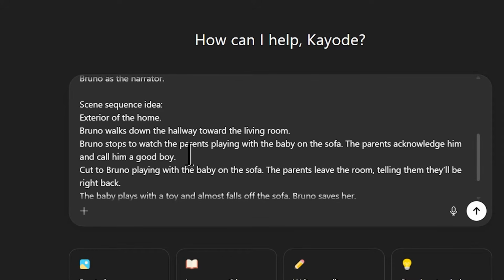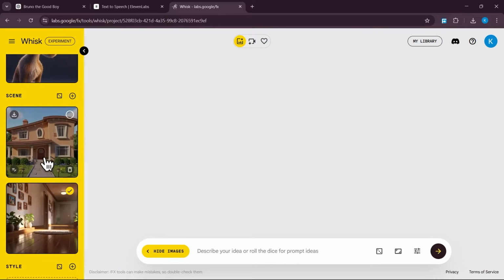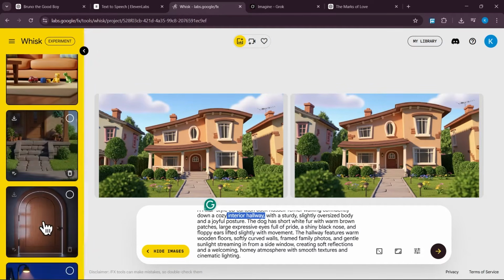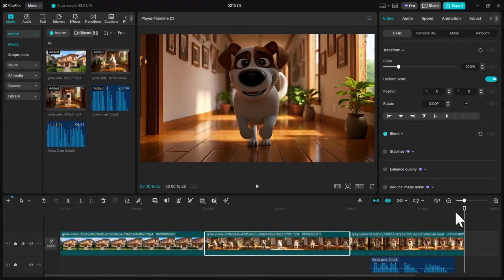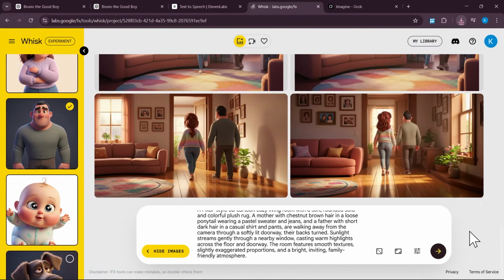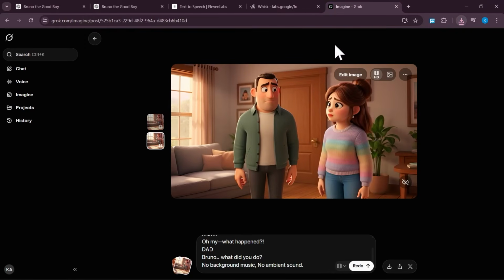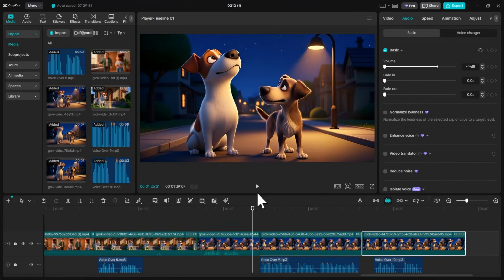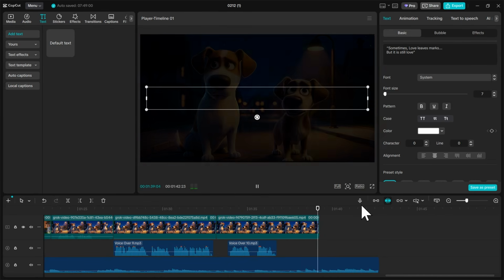Pixar-Style AI Cartoon Animation (Full Course)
Learn how to create Pixar-style AI cartoon animations from start to finish in this full course. This tutorial teaches character consistency across scenes, smooth professional scene transitions, and how to extend AI-generated videos smoothly using Grok. You’ll also master the complete video editing workflow. Joining clips, refining cuts, adding sound effects, background music, and polishing your animation for a cinematic, professional result. Ideal for beginners and creators who want clean, emotional, story-driven animations.

Time Stamps
0:00 Introduction
02:55 Story Idea
09:09 Create Characters
17:53 Image Generation
21:31 Scene One
25:24 Editing
26:48 Scene Two
34:36 Scene Three
39:11 Scene Four
47:38 Scene Five
49:59 Scene Six
54:16 Scene Seven
56:39 Scene Eight
01:00:40 Scene Nine
01:18:36 Add Background Music
01:32:36 Subscribe!!